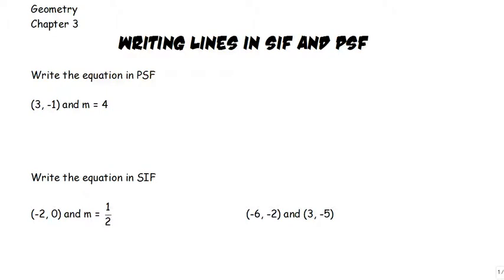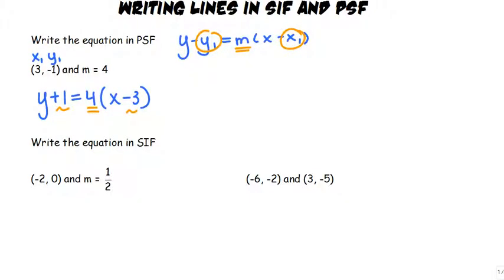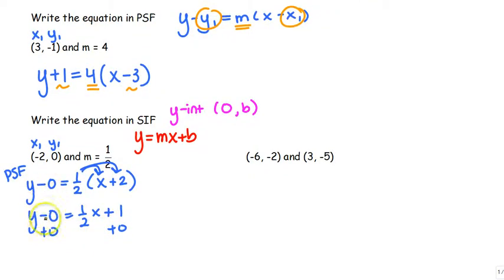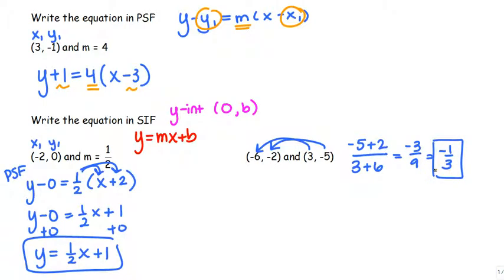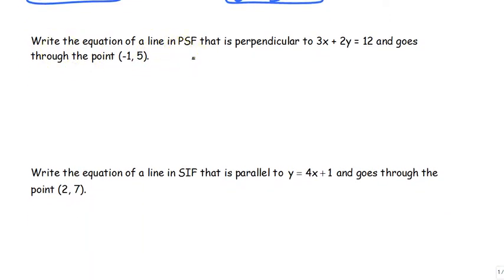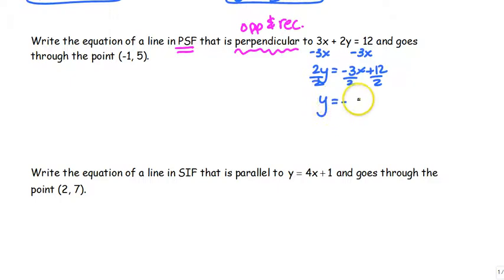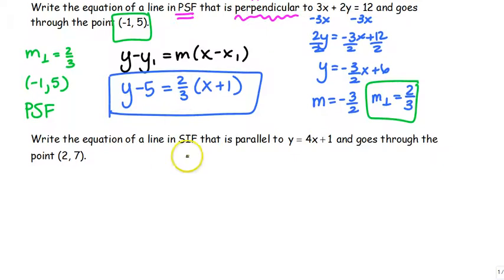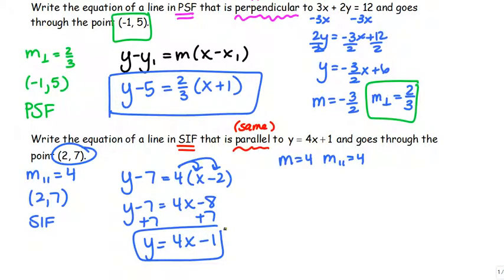SIF and PSF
SIF and PSF Review